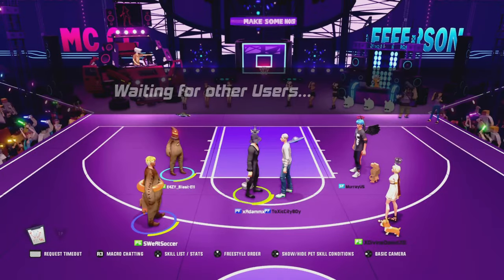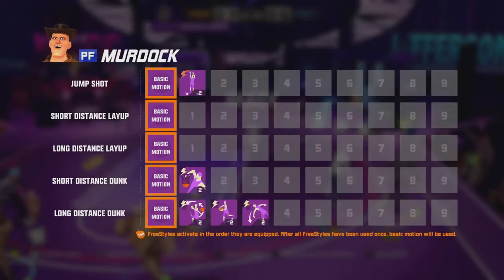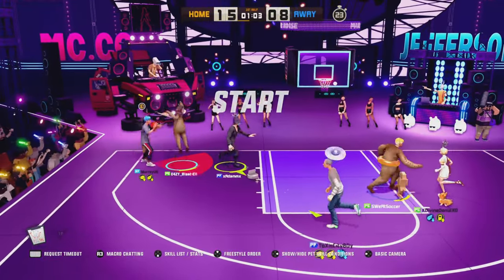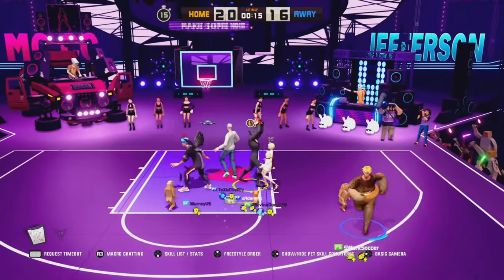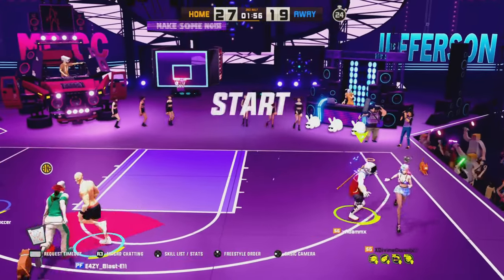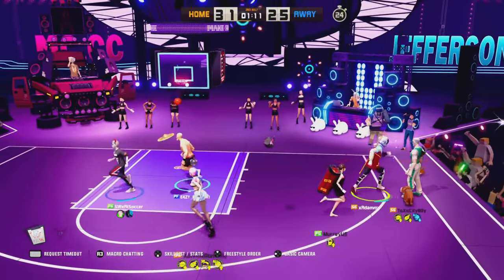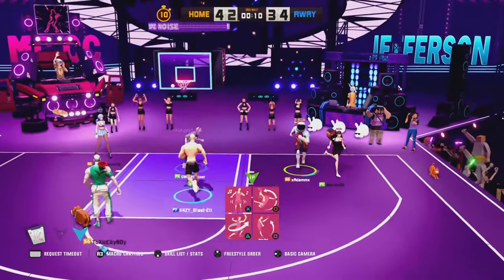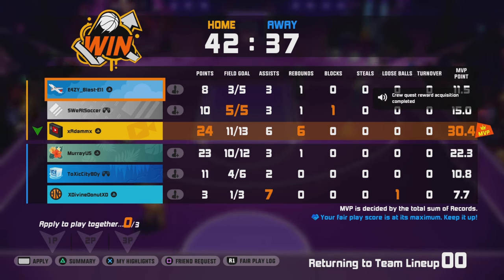3on3 Freestyle: MY THOUGHTS AND OPINION ON P6 MURDOCK!! (EVERYTHING ABOUT HIS P6!)